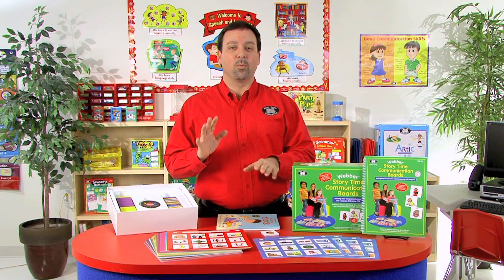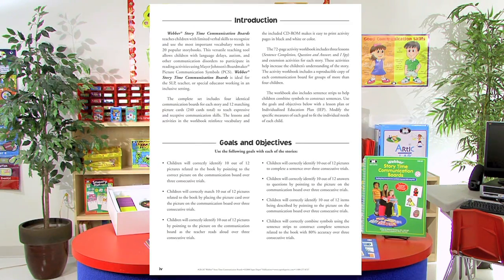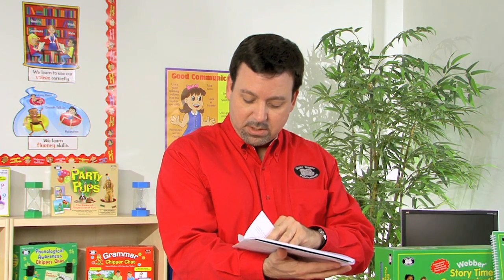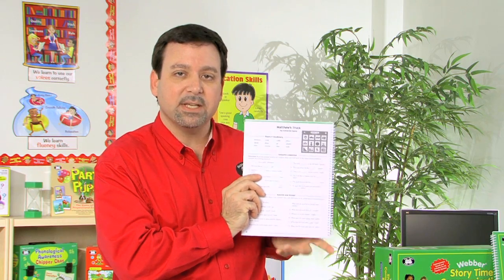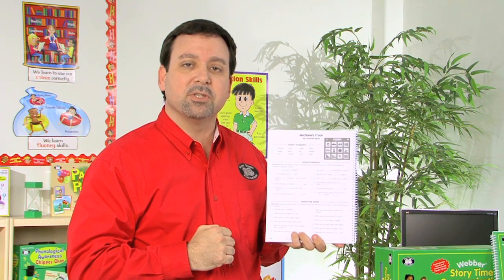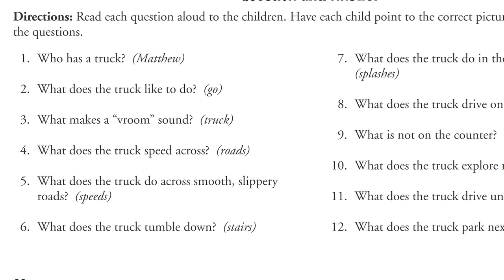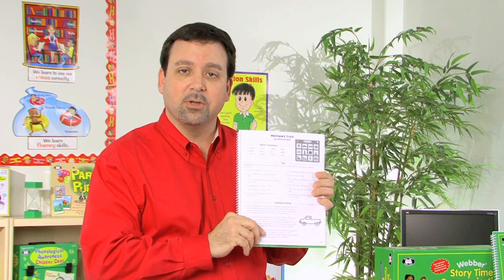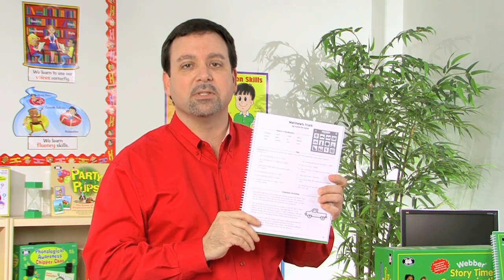Webber Story Time Communication Boards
Webber Story Time Communication Boards teaches students with limited verbal skills to recognize and use the most important vocabulary words in 20 popular storybooks. Let us know how you use these boards in your therapy!